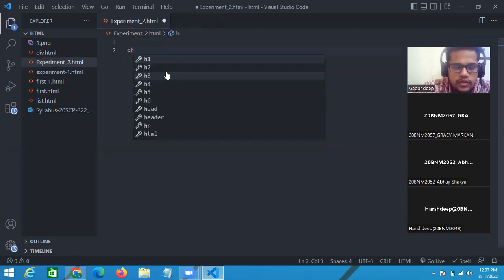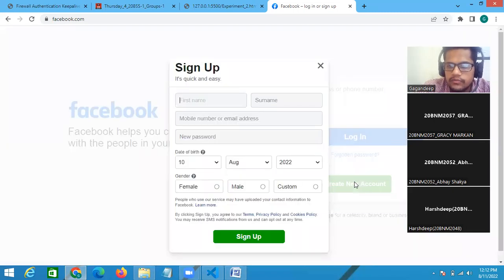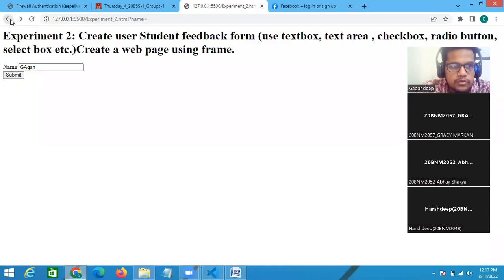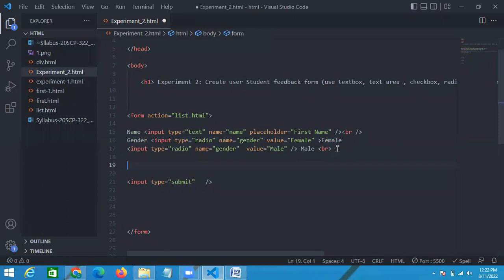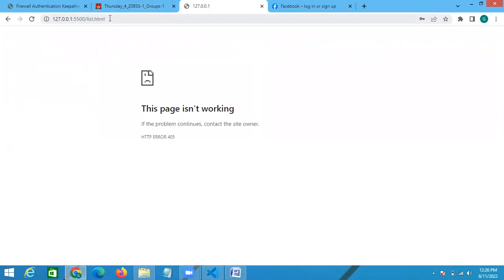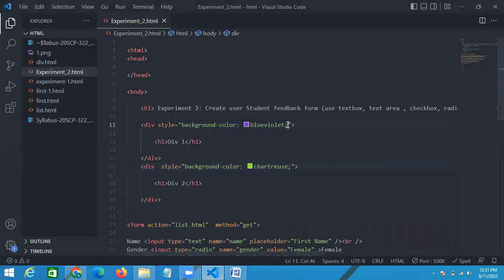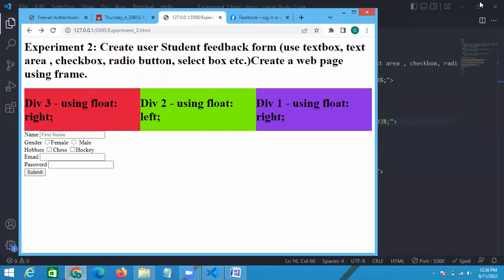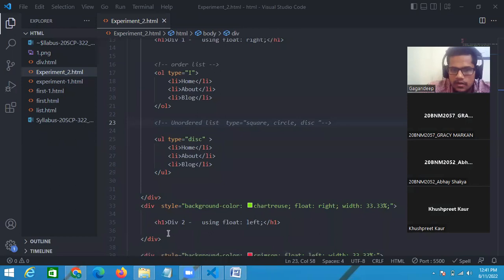Web Designing - Create HTML Forms | Day - 2